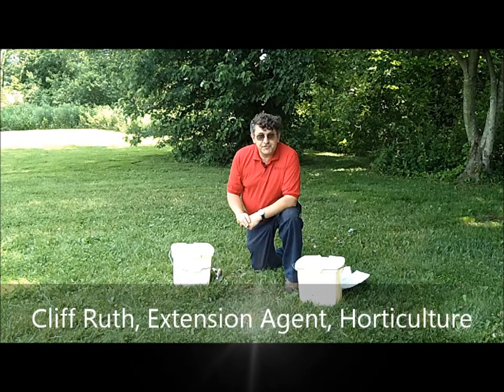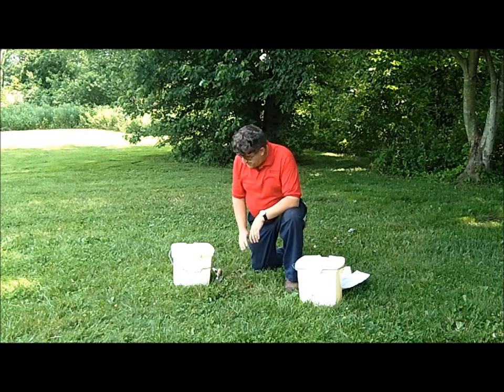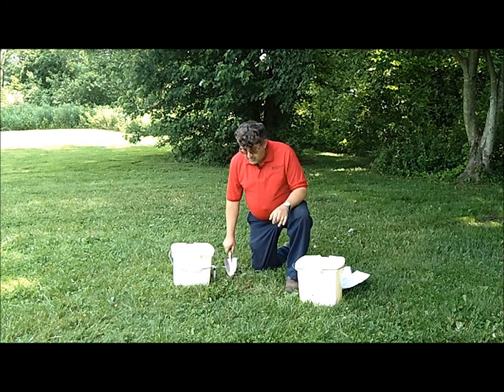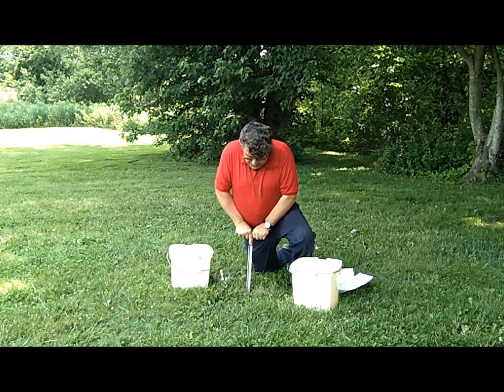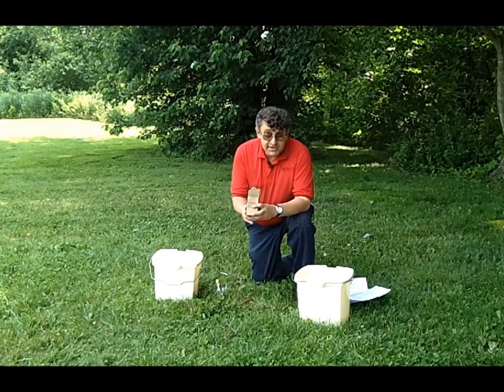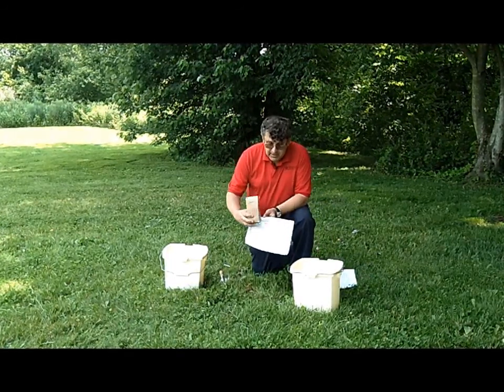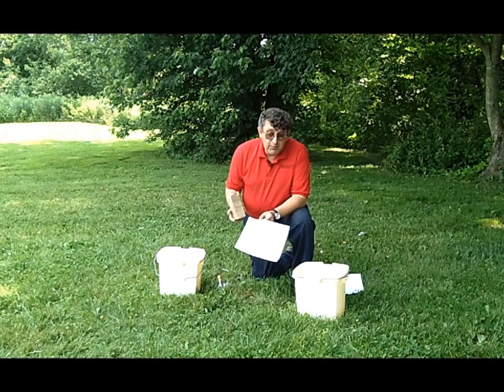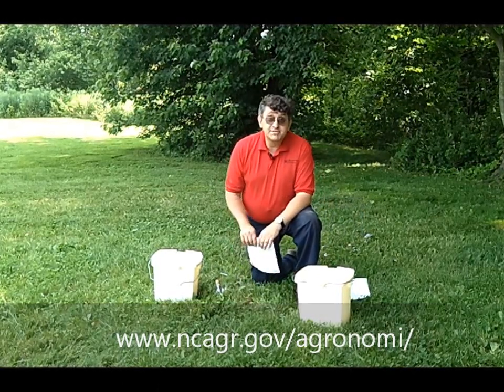How to Complete a Soil Sample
Cliff Ruth, North Carolina Cooperative Extension Agent in Horticulture shares a few basic tips to successfully collect a soil sample.

For more information on this or other topics, please contact your local NC Cooperative Extension Center or find us